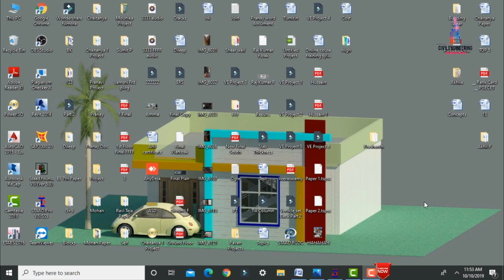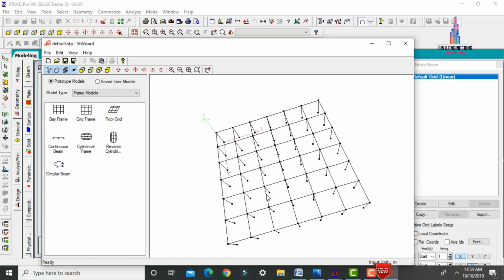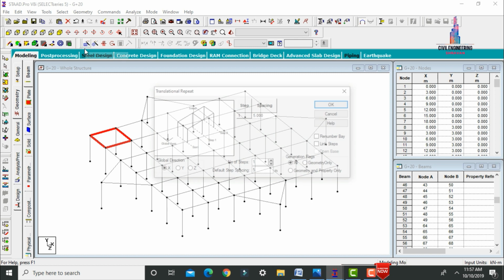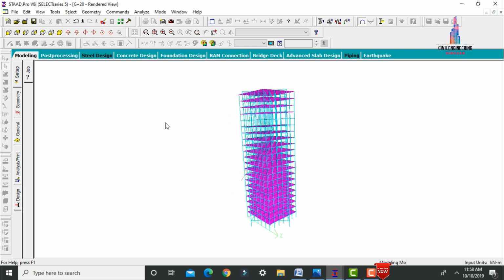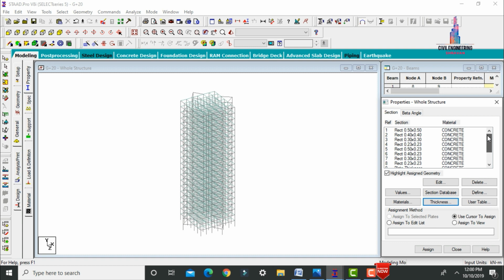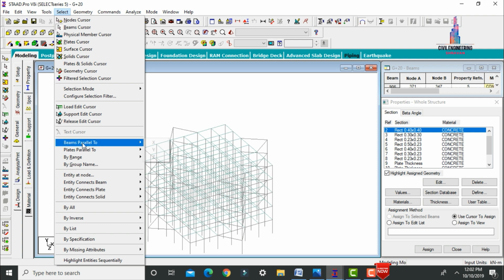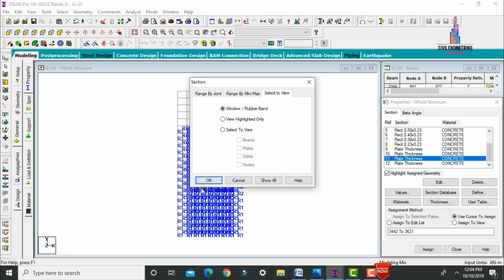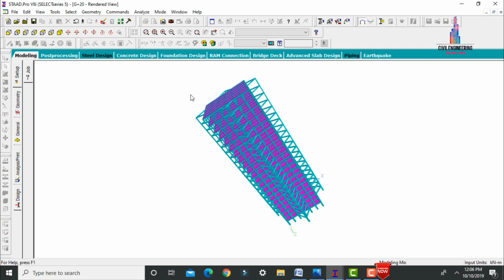High Rise Building design by Stadd pro Software | Civil Engineering | online course | G+20 Building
Memberships link